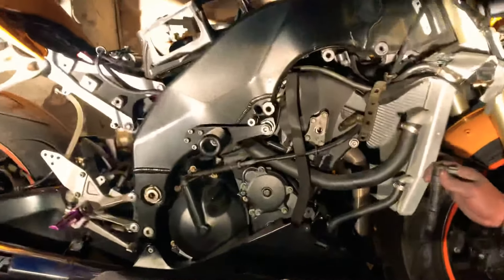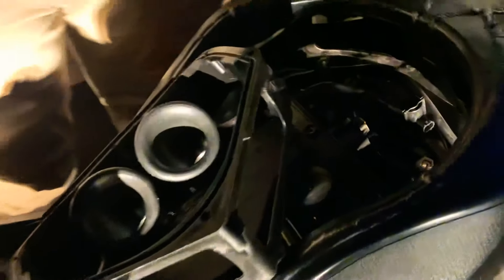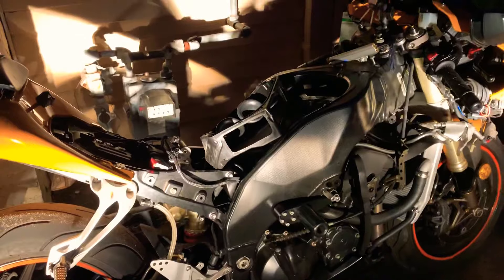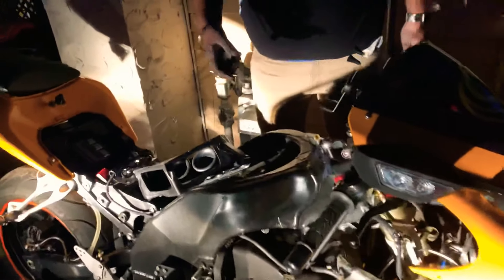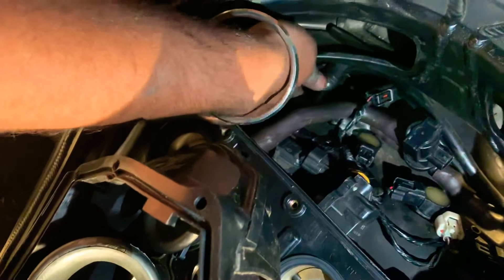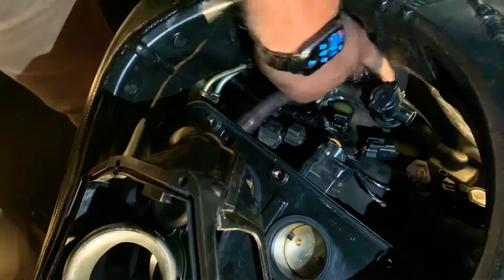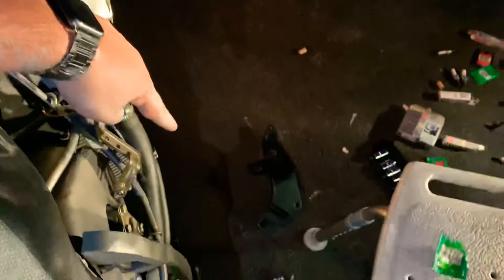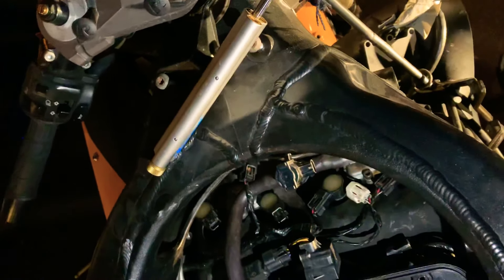2006 - 2007 ZX-10R GEN 2 Spark Plug Swap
Decided to make a quick video since there’s not many videos out. Decided towards end of project to make the video lol ..